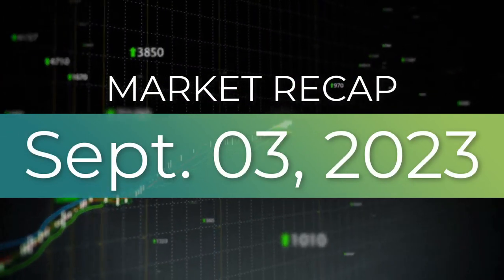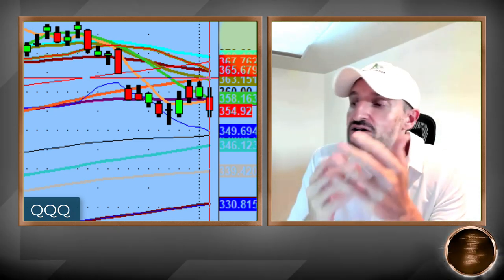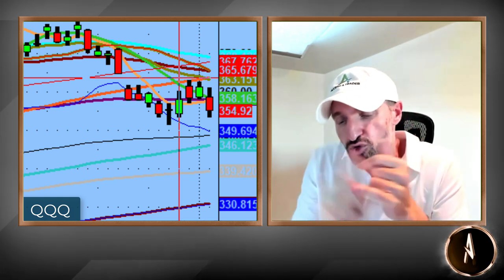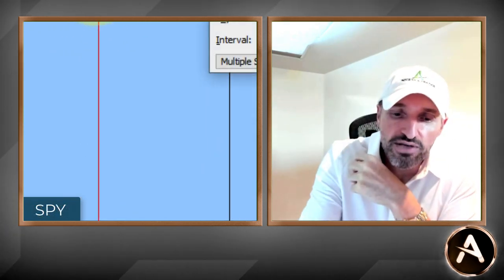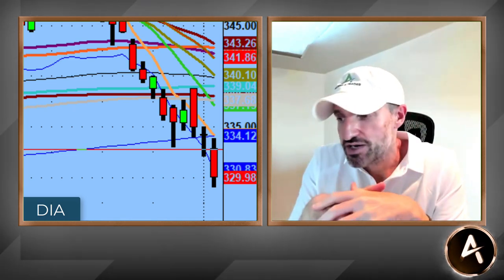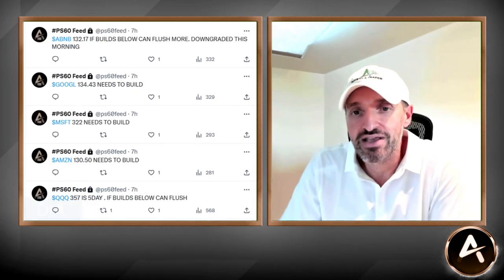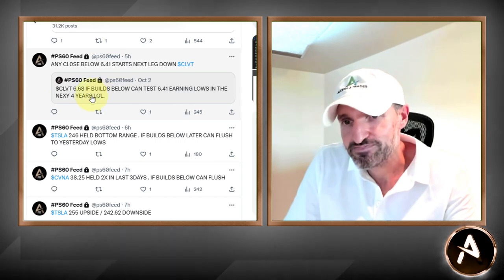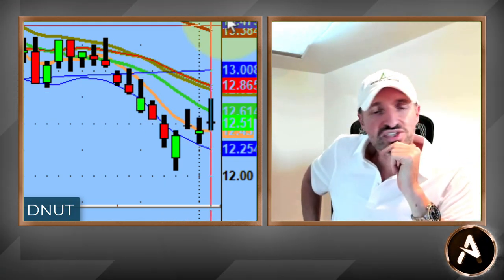Bears Building A Solid Ceiling - Bulls Need To Hold | Market Tech Analysis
Tonight we discuss how gains for the year in the market were back to zero and how the bears continue to build a ceiling which may lead us to lower lows.

You don't always get to trade the market 'you want', but to be a professional trader you must trade the market 'you get'!

Once again you can see how to be successful no matter what direction the market is going.

💚 COMMUNITY SUPPORT 💚